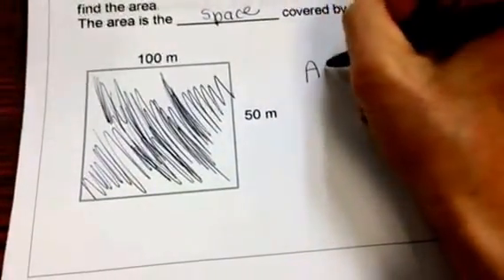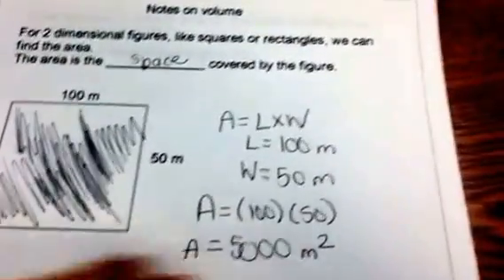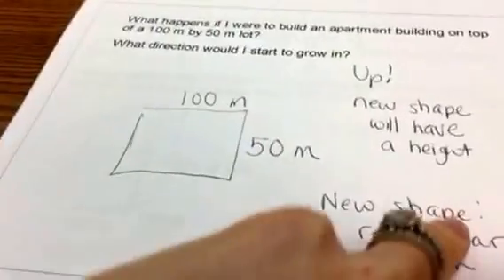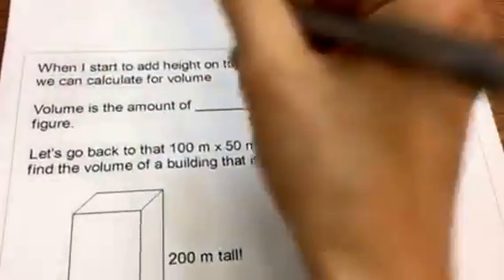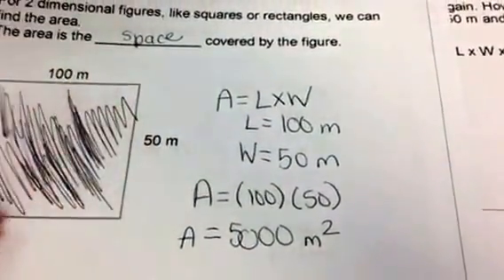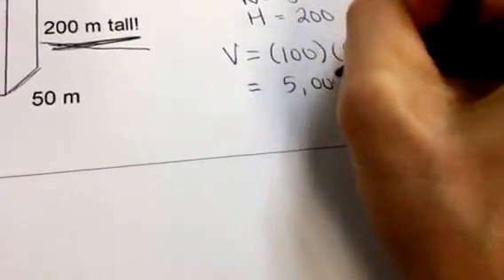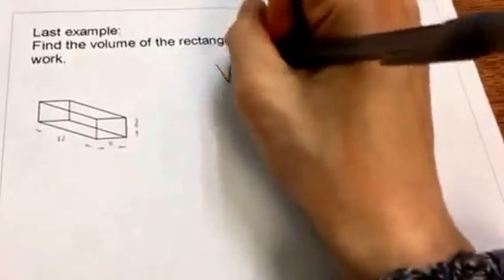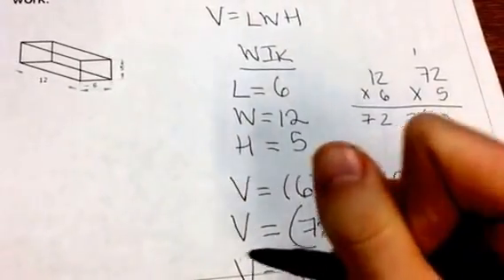Introduction to volume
Lesson from December 13, 2017